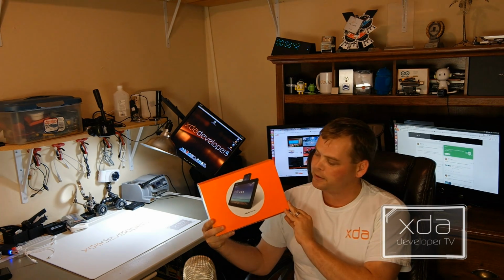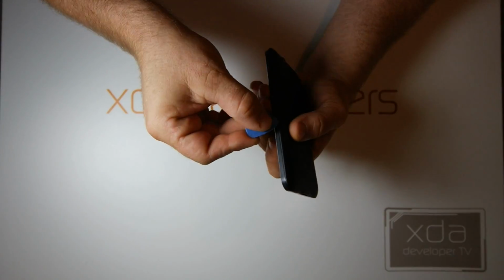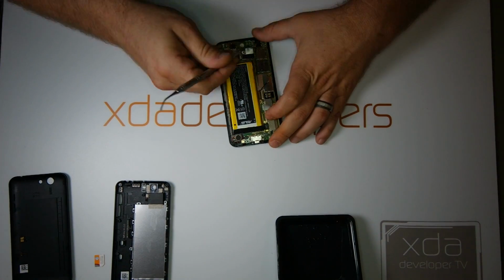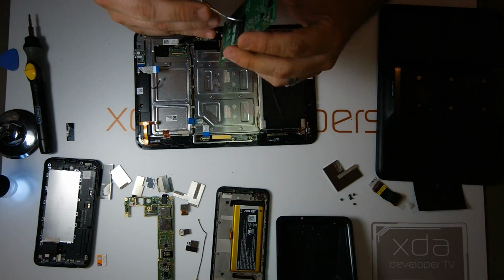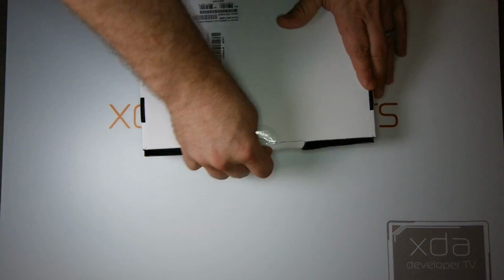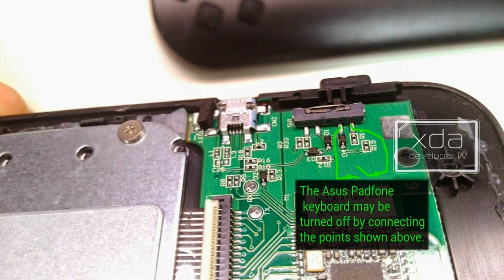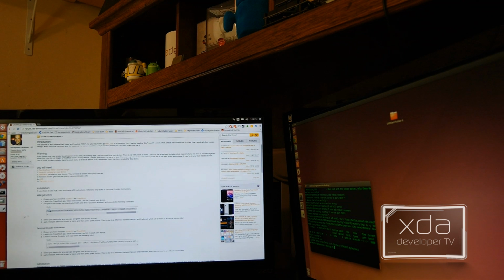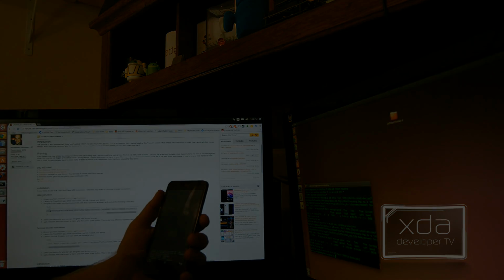ASUS PadFone X Unboxed the XDA Way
AT&T advertises the PadFone X as a 2-in-1 device, in that vein we are offering a 3-in-1 unboxing. Typically on Unboxed the XDA Way XDA Developer TV Producer AdamOutler tears apart an innocent device all the way to its bare components, the 2-in-1 ASUS is not safe from this fate. AdamOutler unboxes the PadFone X, PadFone Station and the PadFone Dock keyboard, not stopping until we see the circuit boards running the whole show.

However, he doesn't stop at striping it down to its bare bones. He shows you how you can root the device using TowelRoot.  Finally, he shows us how to install a custom TWRP recovery. More information can be found in Adam's forum post. So what are you waiting for? Check out this video.

 XDALegacy